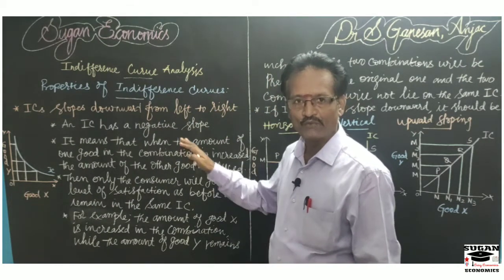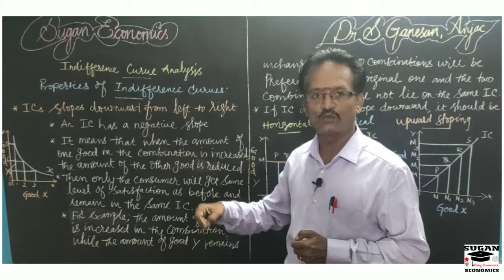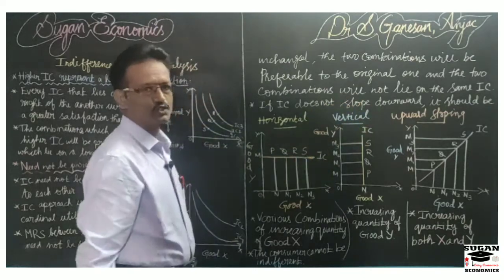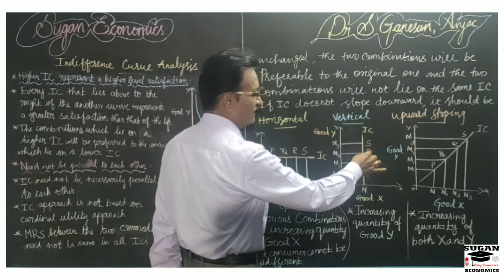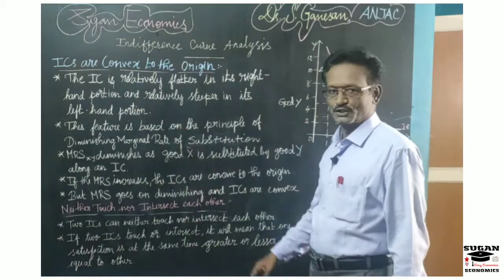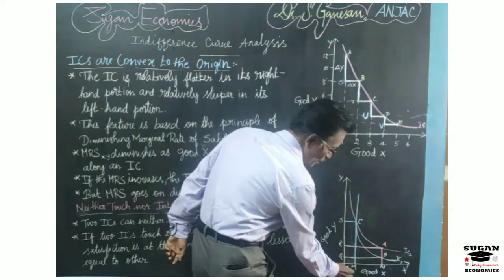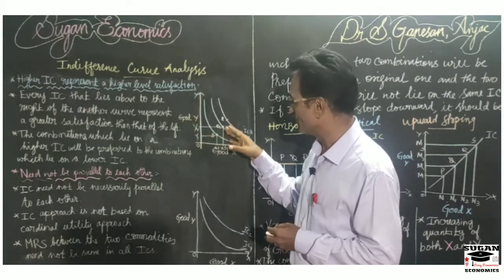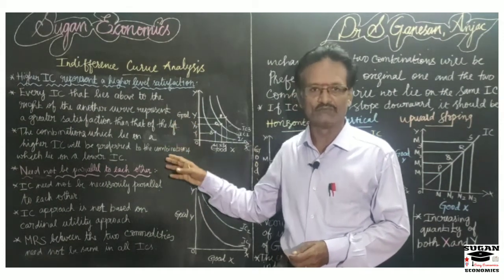Indifference Curve Analysis - 3: Properties of Indifference Curves